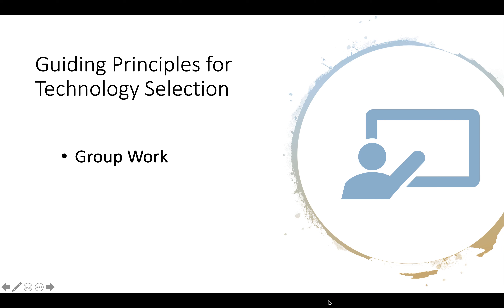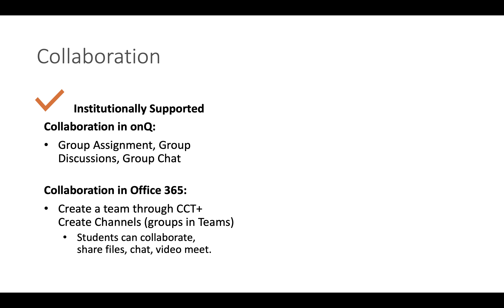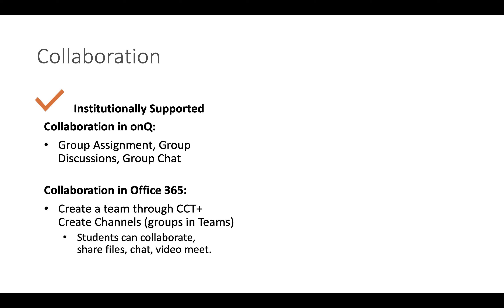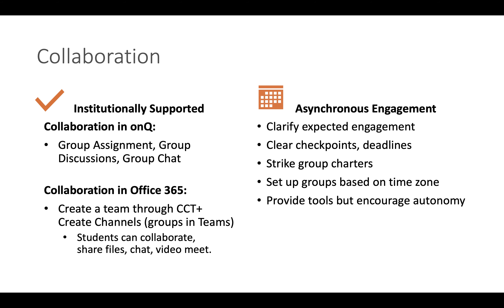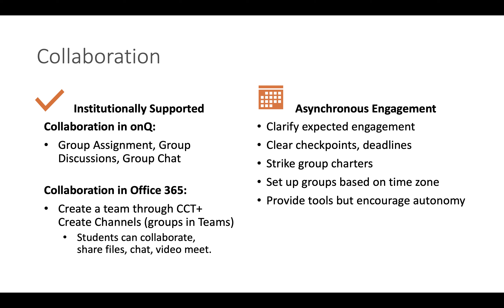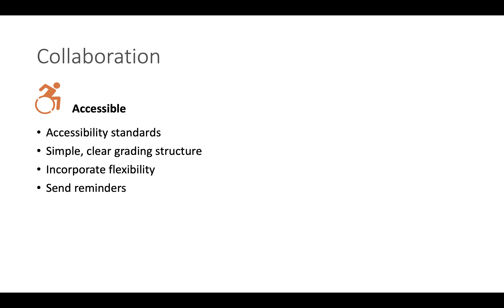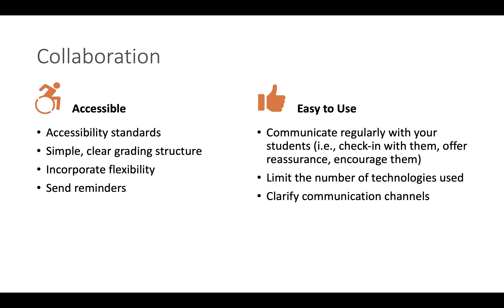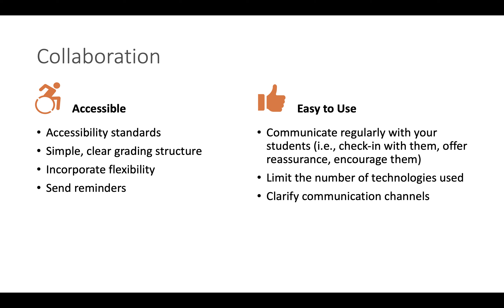Group Work and Guiding Principles for Technology Selection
The CTL's Guiding Principles for Technology Selection are applied to the teaching strategy of supporting group work